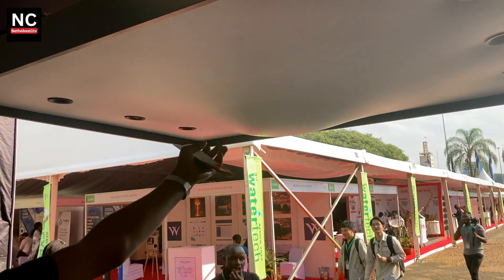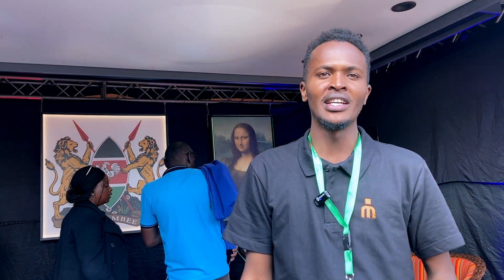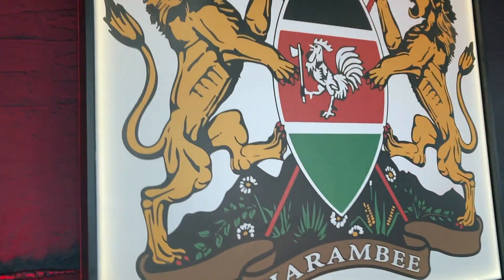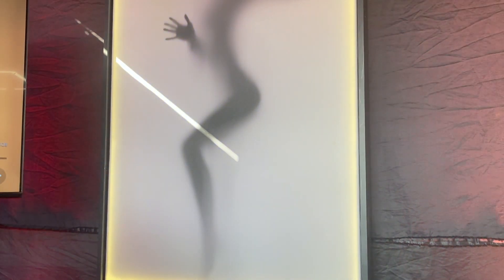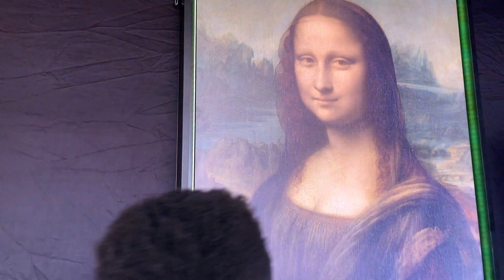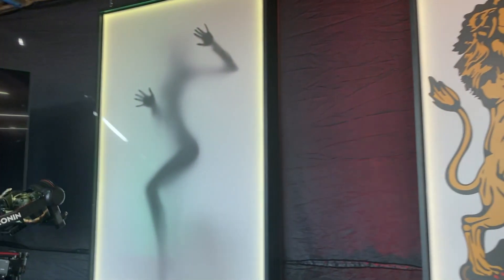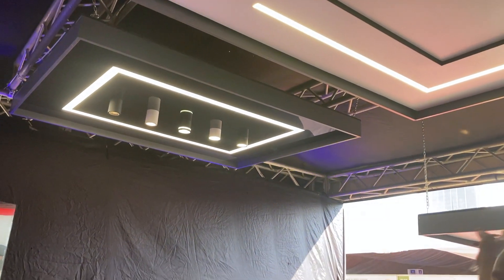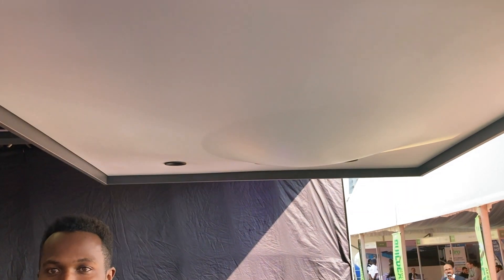Stretch Modern Ceilings With No Leakage? Mr. Ceiling Kenya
Mr Ceiling revolutionizes ceilings with Stretch Ceilings – a modern, sleek, and versatile alternative to traditional designs. Crafted from high-quality PVC. Their ceilings are easy to install, enhancing any space effortlessly. With a seamless surface and a range of customization options, they are perfect for upgrading your living or workspace. Elevate your surroundings with our contemporary Stretch Ceilings – where innovation meets design.

Meet the exhibitor explaining more about their work.